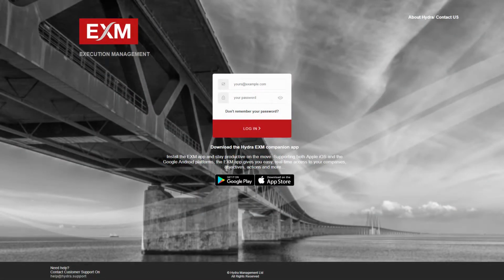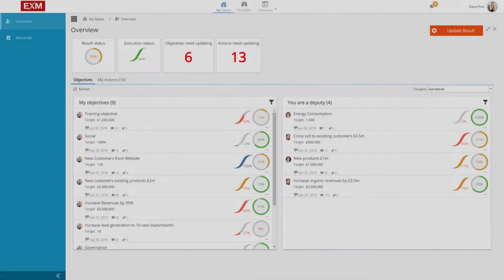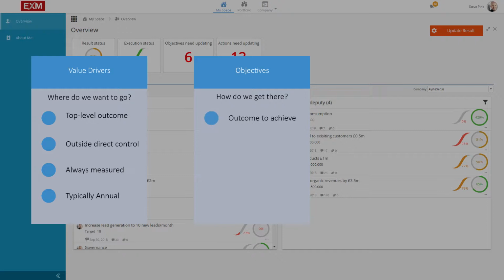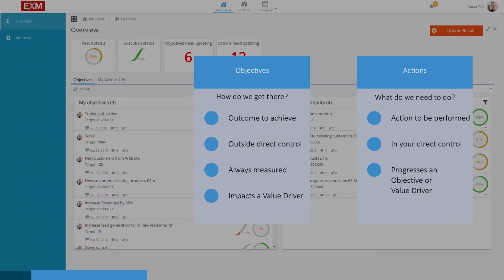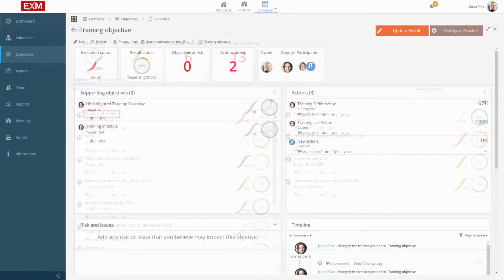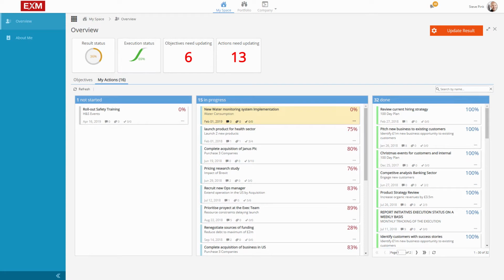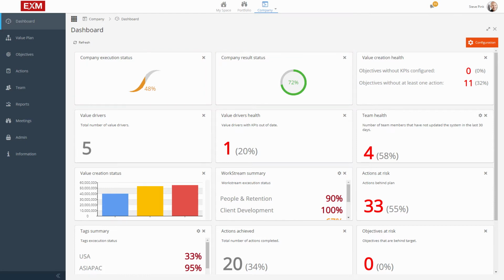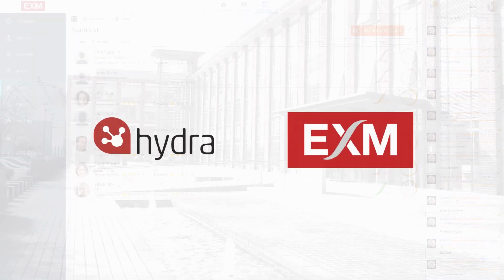Hydra EXM introduction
Welcome to a brief introduction to Hydra EXM. We'll focus on the main features a Company Executive uses EXM for, covering both the web version of EXM and also the Google Android or Apple iOS companion app.